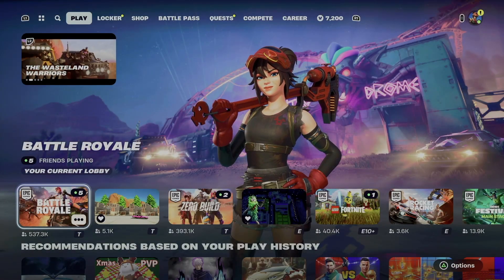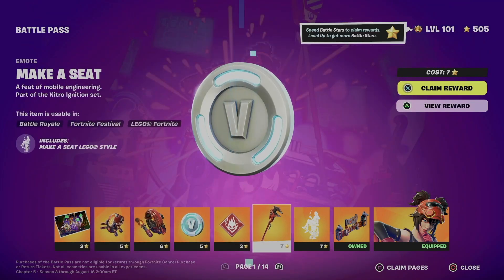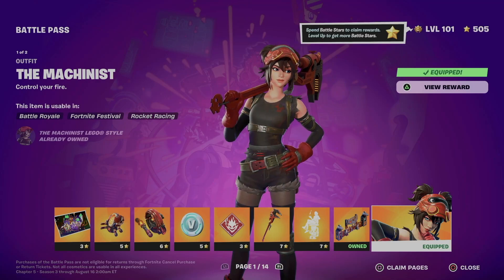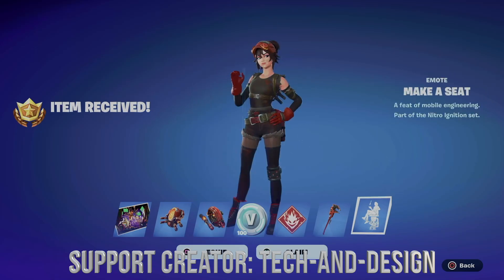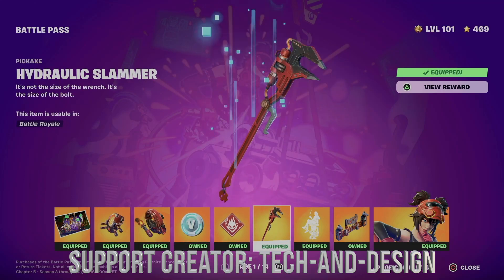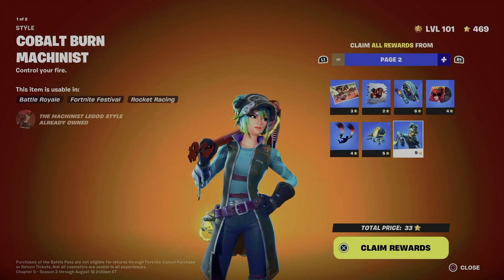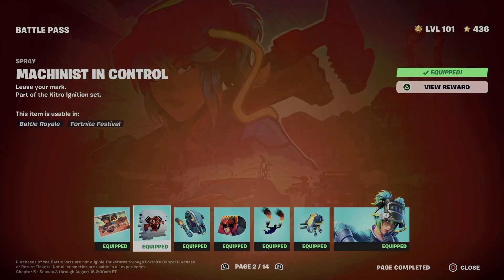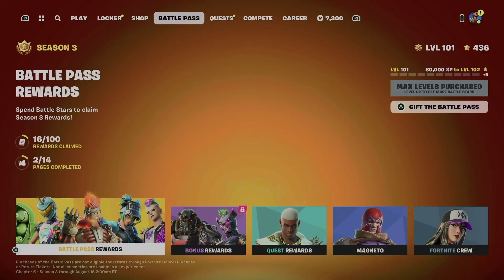How to Unlock Wasteland Speeder Glider in Fortnite | Battle Pass Rewards Page 1